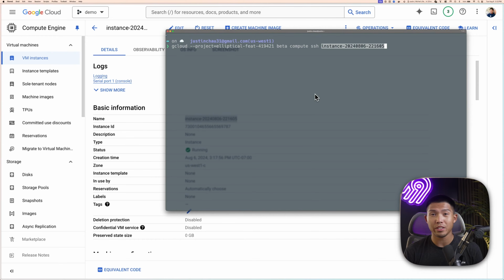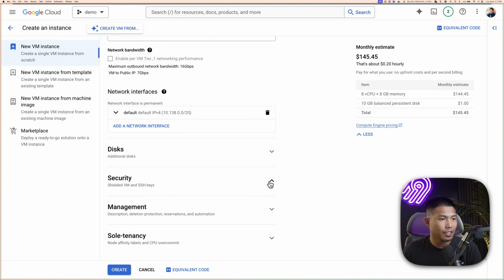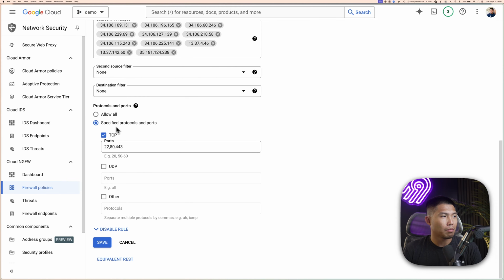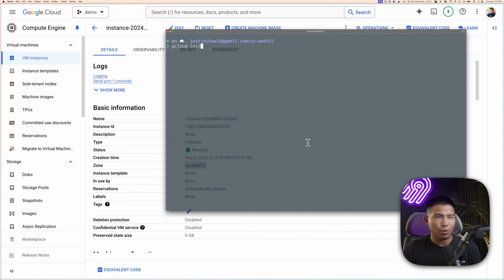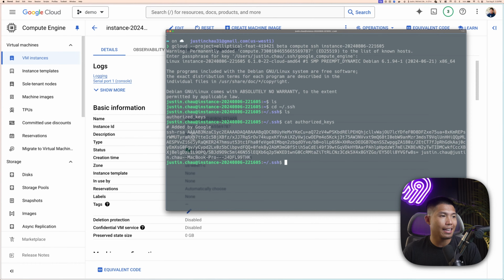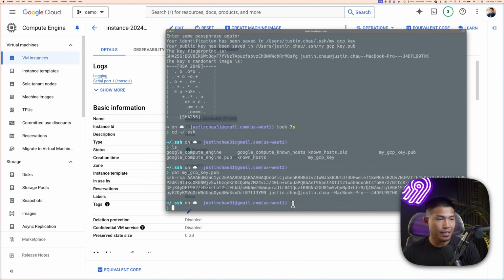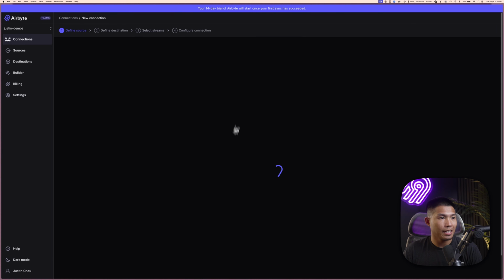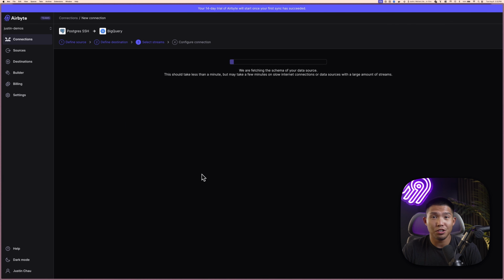Setting Up SSH Tunnel on Google Cloud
In this tutorial, we explore how to set up an SSH Tunnel using Google Cloud. Learn the ins and outs of SSH tunneling for secure port forwarding and accessing your remote cloud resources effortlessly. We’ll walk through an SSH Tunnel example, focusing on how to make it work seamlessly with Google Cloud services.

🔑 What You’ll Discover:

Step-by-step SSH Tunnel example on Google Cloud
How to configure SSH tunneling for port forwarding
Tips to securely access Google Cloud instances via SSH
Best practices for using SSH tunnels for remote connections
Whether you're new to SSH tunneling or looking to optimize your workflow, this video will provide all the insights you need.